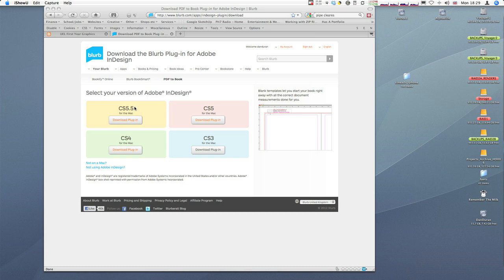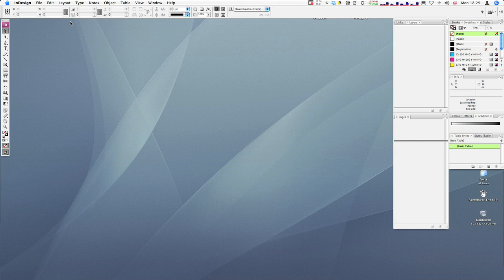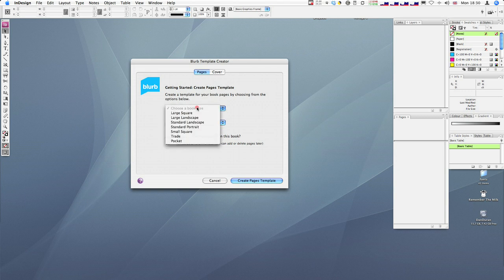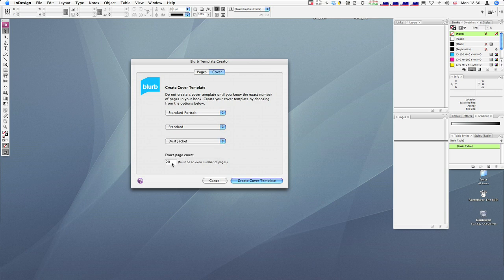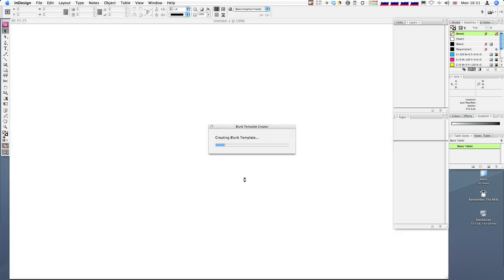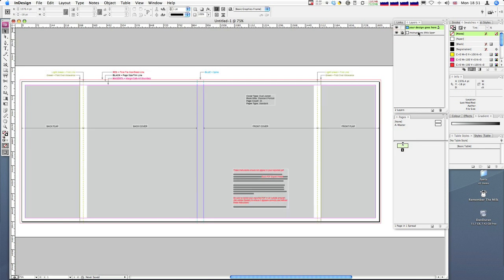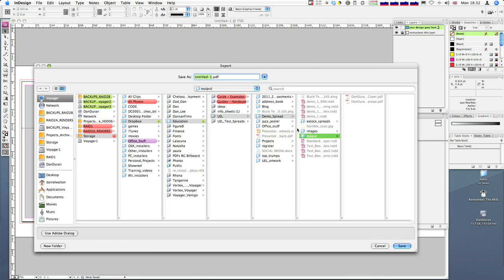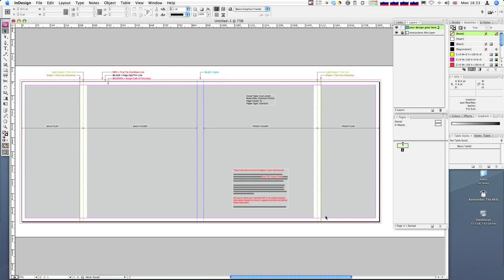06_UEL Graphic Design 1 - Creating and exporting a blurb book cover - Lesson 6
Using the Blurb template creator to create a book cover
Exporting the cover as the correct type of PDF